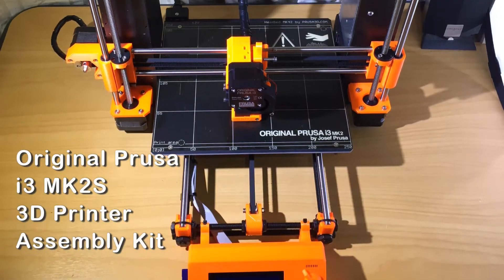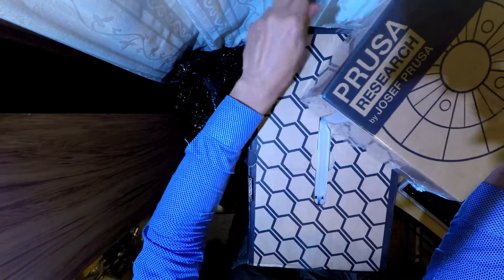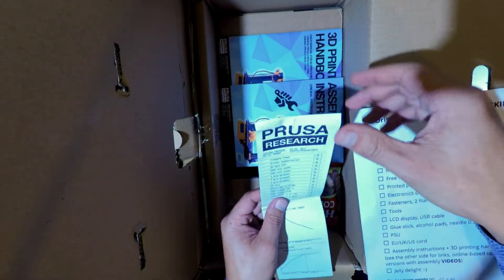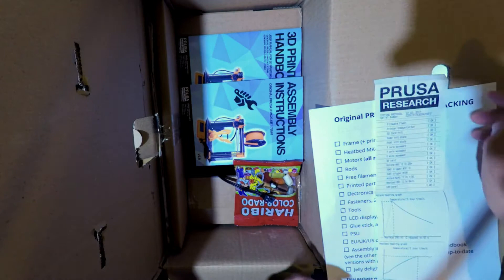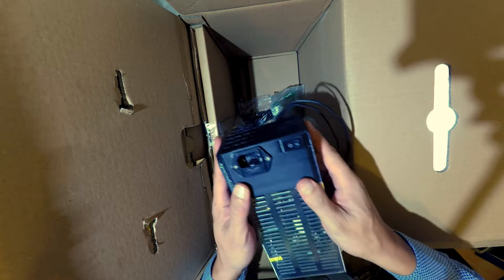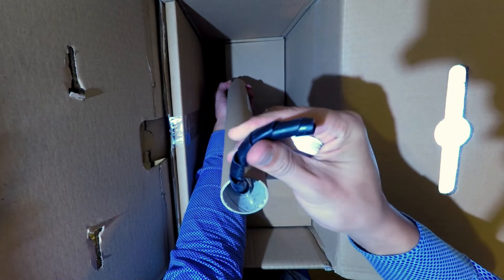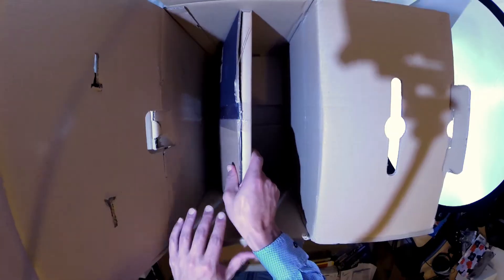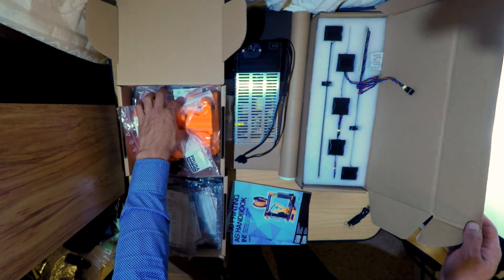Unboxing the BRAND NEW Original Prusa i3 MK2S 3D Printer Assembly Kit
The Original Prusa i3 MK2S 3D Printer has just been released. This video is an unboxing of the 3D Printer Assembly Kit.

I'm completely new to 3D printers and this is my first 3D printer. I purchased it after seeing many positive reviews for it, even though it had a 6 week back log.

I was expecting to receive the MK2 model, but was pleasantly surprised to find that I had been shipped the brand new MK2S model instead.

The Original Prusa i3 MK2S is produced by Prusa Research and was designed by Josef Prusa. Their website is